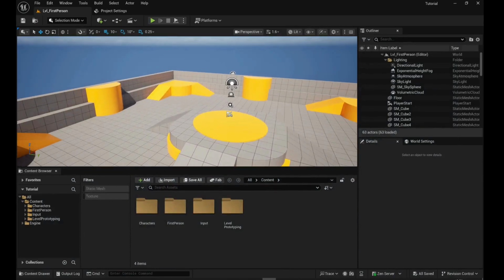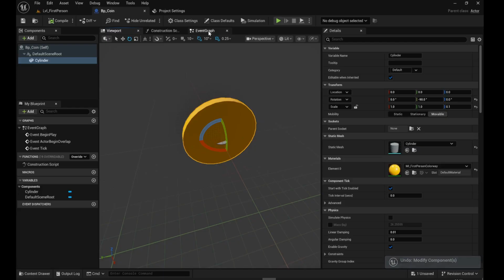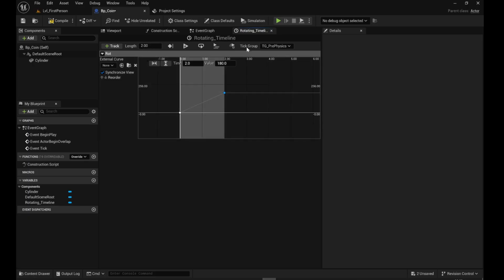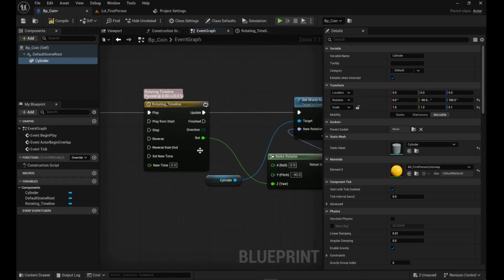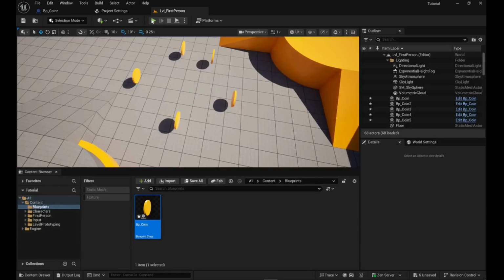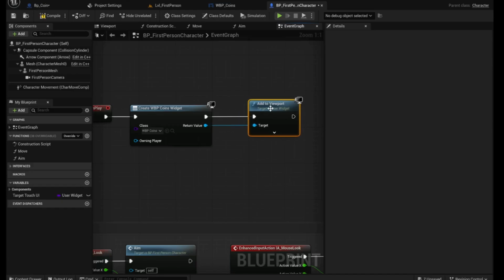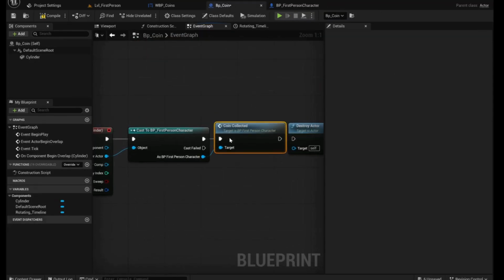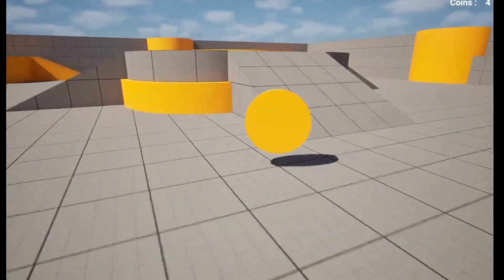UE5 - Coin collection system